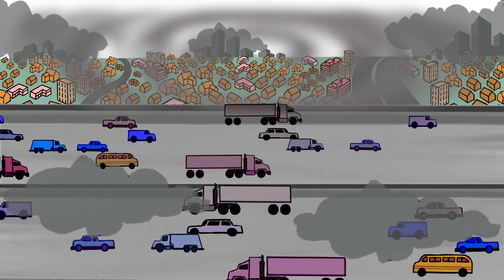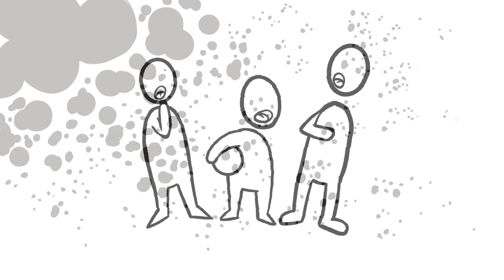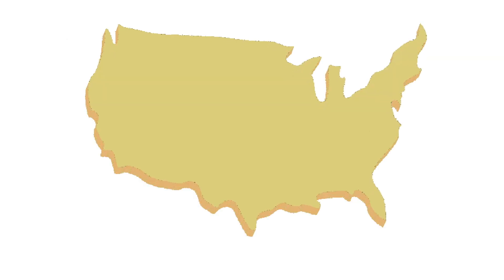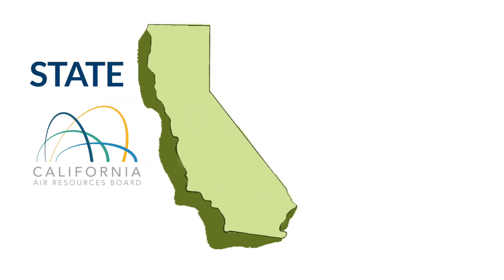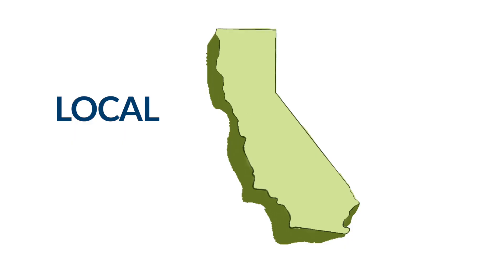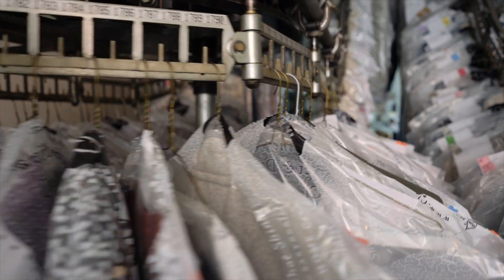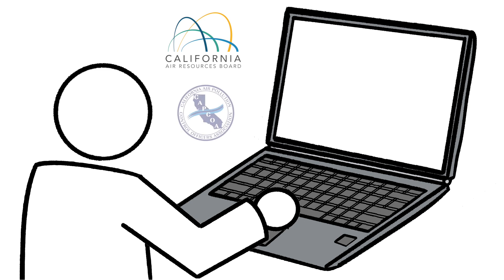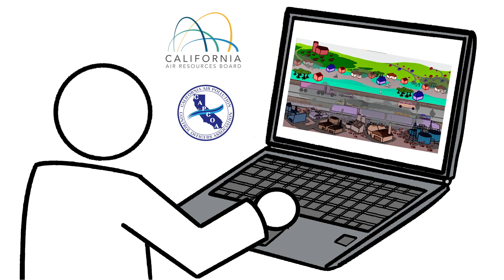CARB Series Overview - Fundamentals of Air Quality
Every day, harmful air pollutants are released into California’s air. In this video series, we will tell you about the various types of air pollutants, explain where they come from and how they affect us. We will also take a look at greenhouse gases, discuss their effect on climate change, and discuss how reducing their emissions can reduce climate change’s impacts. Watch to learn more about the government agencies that develop programs and actions to protect your health, improve the air that you breathe, and mitigate climate change.